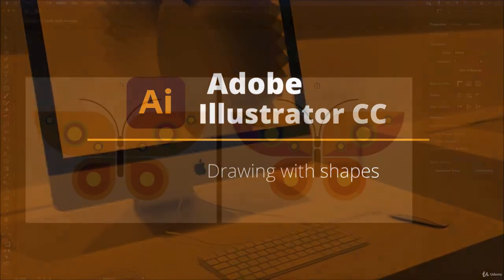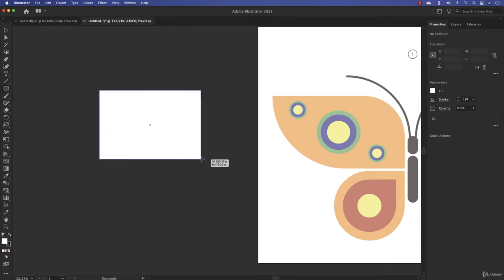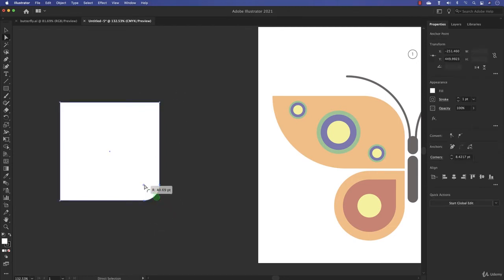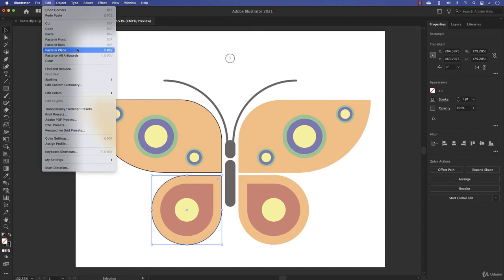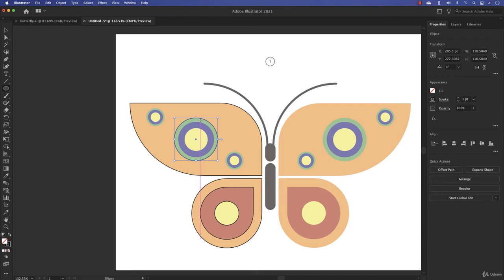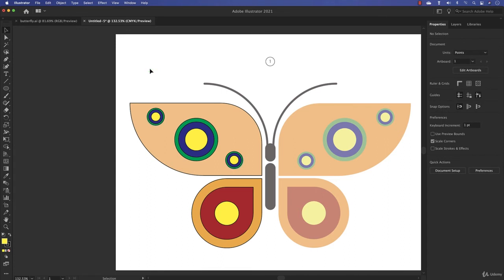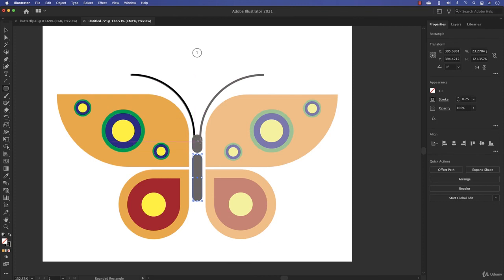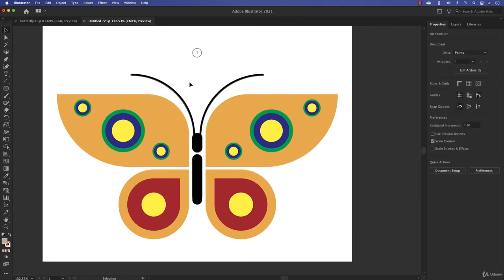3 Using the Shape Tools Draw your awesome butterfly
Adobe Illustrator course 2021